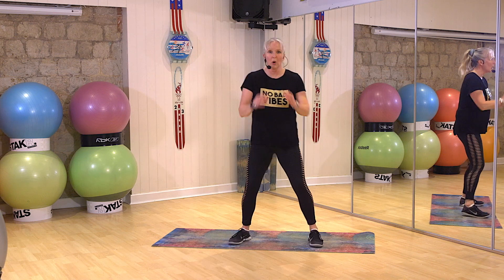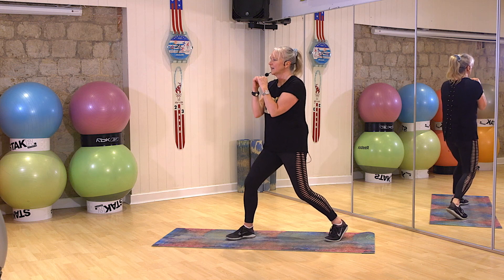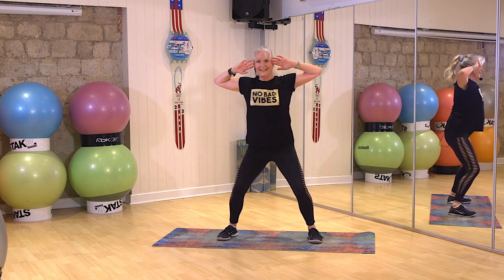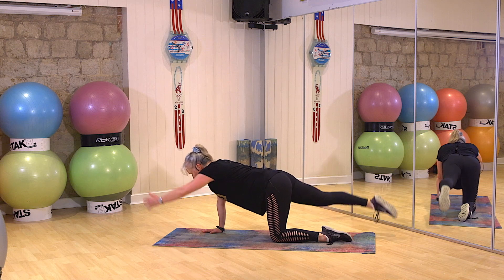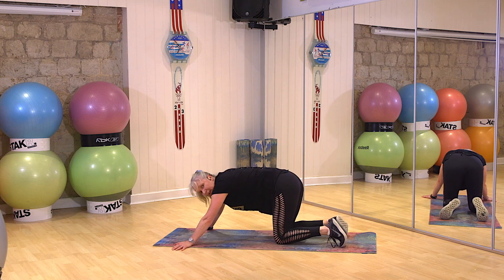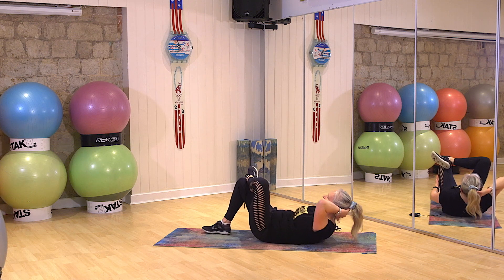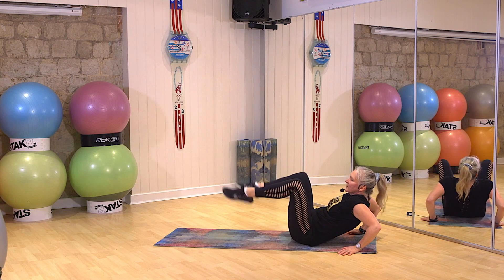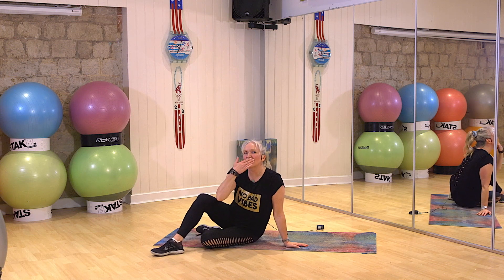Day 13 May - 20 minutes - Core Ab Challenge - Home workout with Ginny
Welcome,
These workouts are designed for everyone to enjoy and use. No equipment required, just you and a big smile!
Complete the 30 day challenge to help you get back into fitness, improve your strength, flexibility, burn those unwanted calories and enjoy your workouts.
Have fun.
Love Ginny x

Please check with your doctor when starting this or any other exercise program. All of our fitness programs are designed to be safe and executed correctly. The producers assume no responsibility for improper use of this or any other exercise program or any injury that may result. All exercises are done at your own risk.
Always work within your boundaries, and build your fitness up slowly :) Have fun .